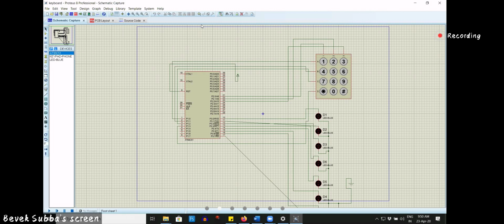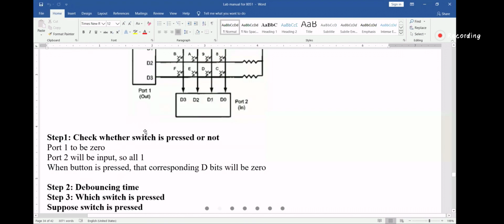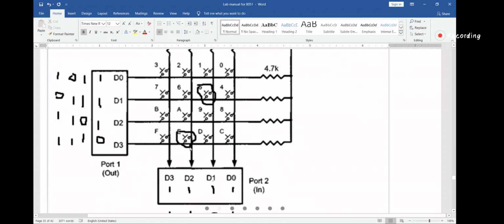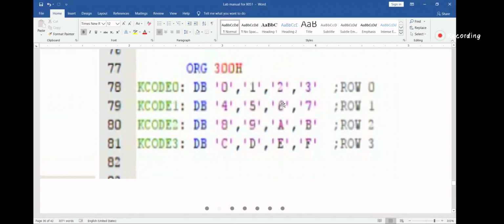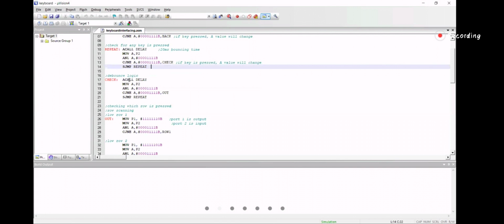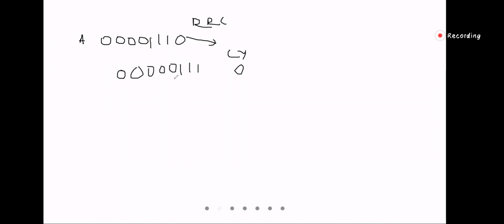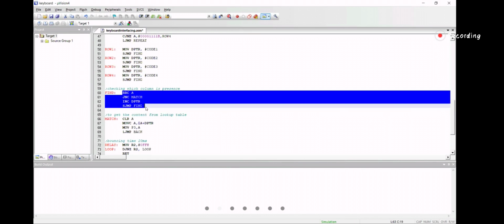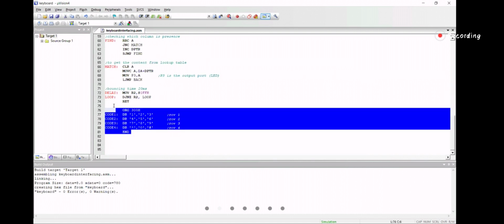(microcontroller) video 12-2